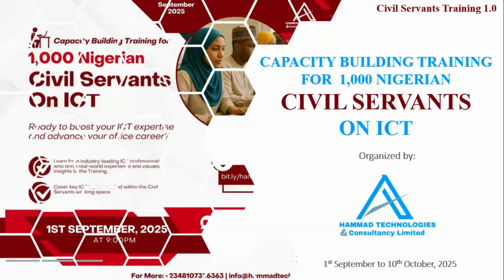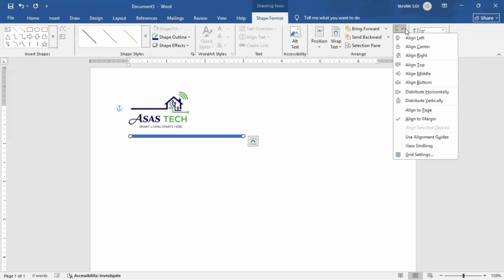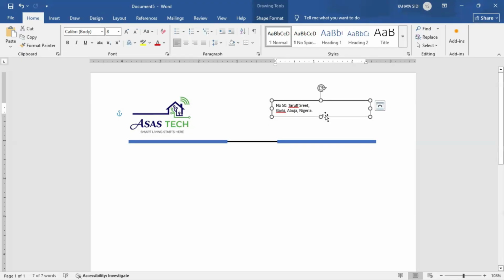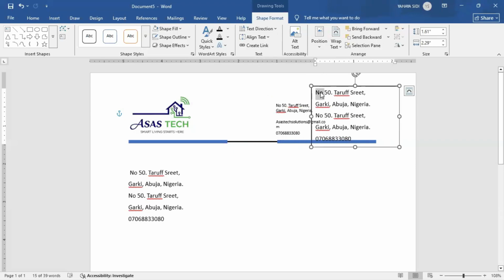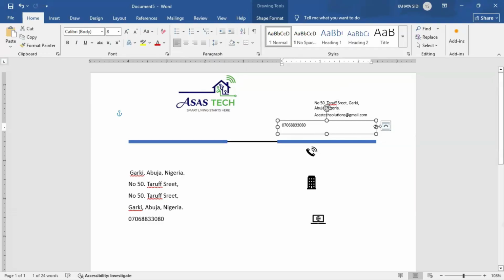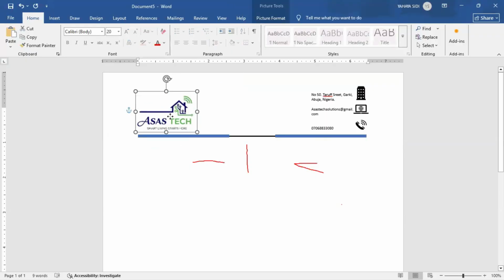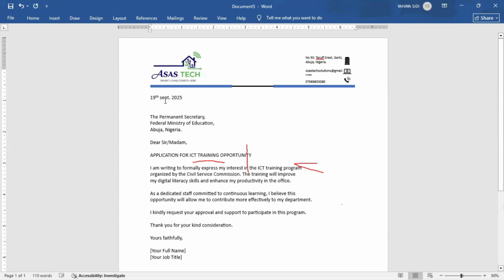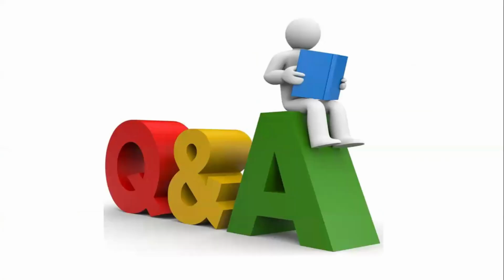Day 19 Education | Capacity Building Training for 1,000 Nigerian Civil Servants on ICT